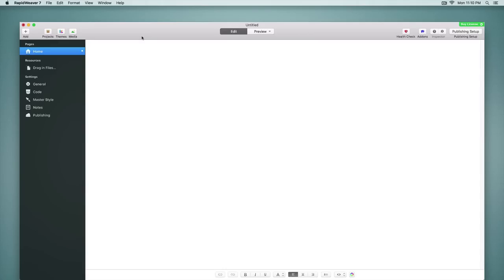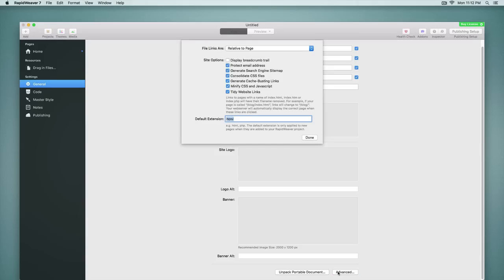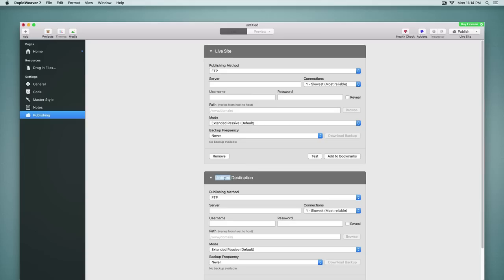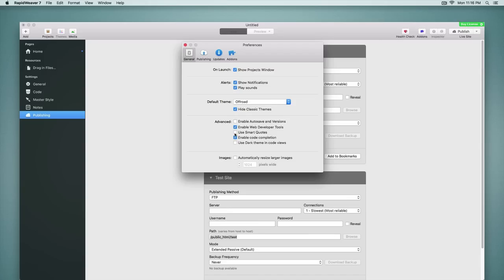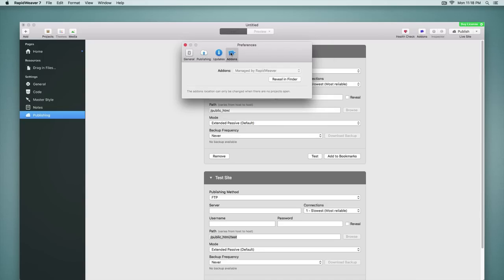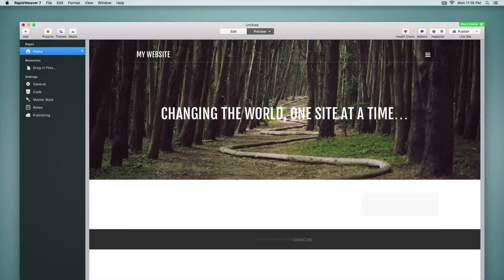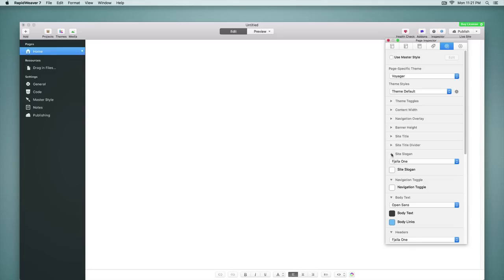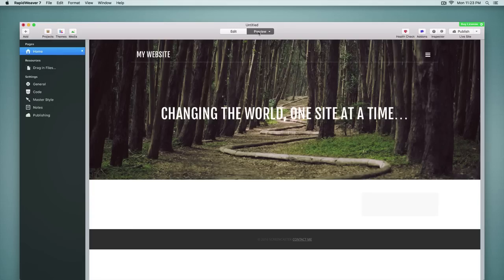RapidWeaver 7: Overview of New Features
RapidWeaver Classroom presents an overview of the new features and improvements found in RapidWeaver -- the fantastic website development software for Mac users.  RapidWeaver Classroom has 100's of training videos covering RapidWeaver, its add-ons and a variety of website design topics.